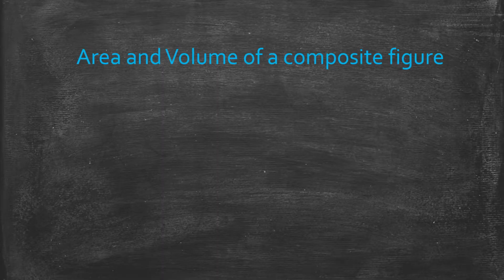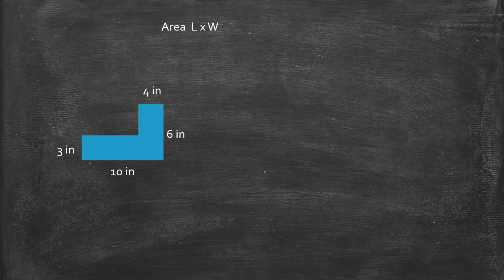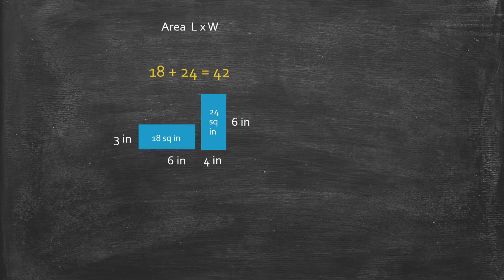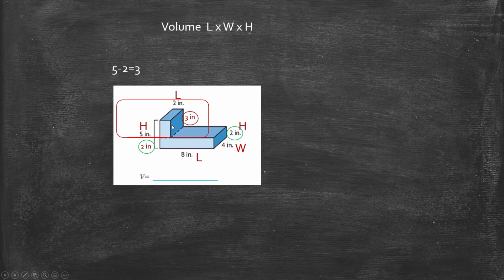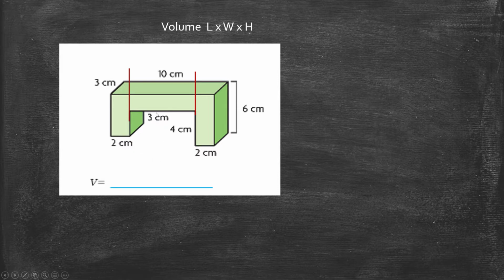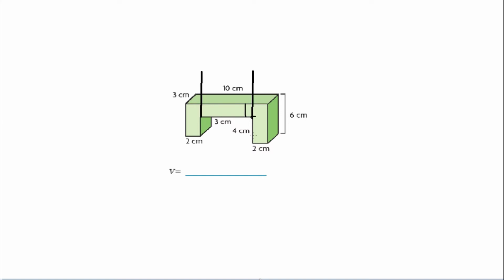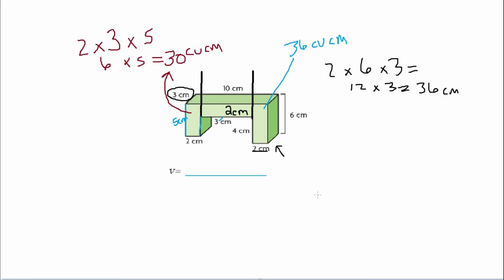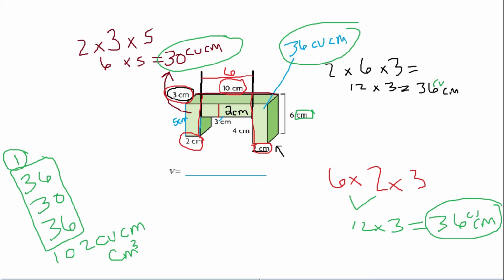Finding Area and Volume of Composite figures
Just a quick guide to finding the area and volume of composite figures.